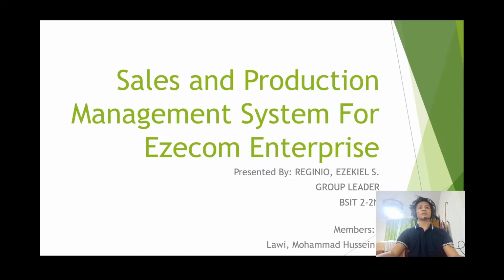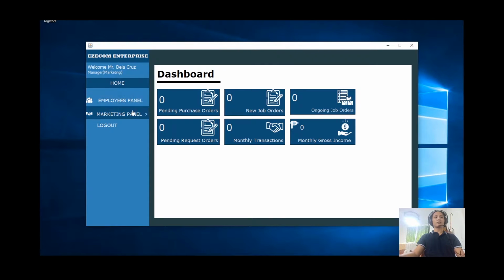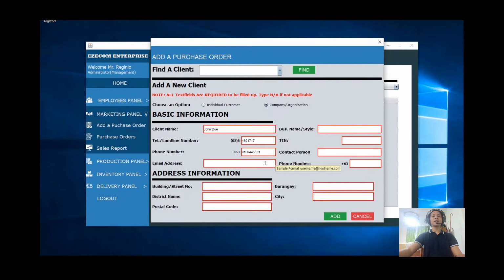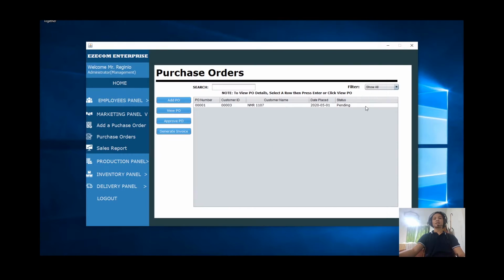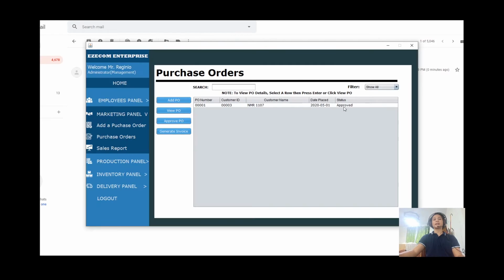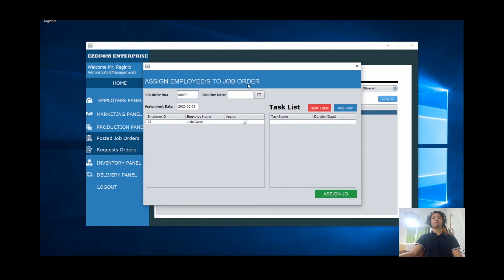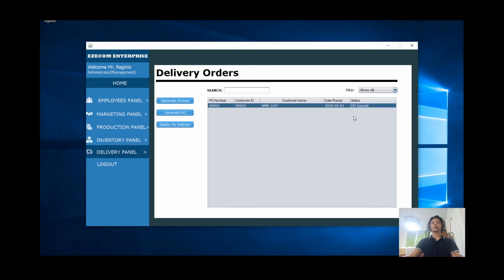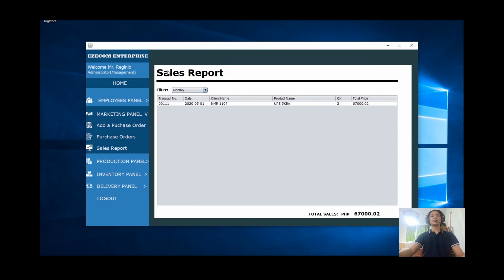Sales and Production System for Ezecom Enterprise (HCI Requirement)